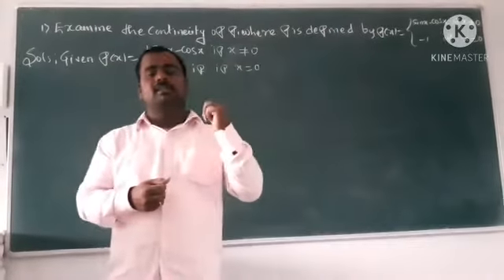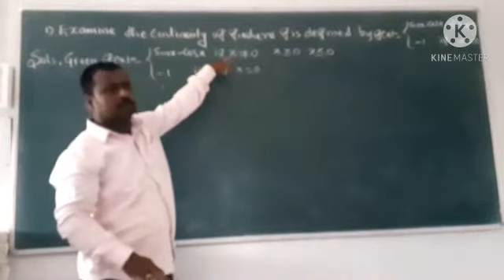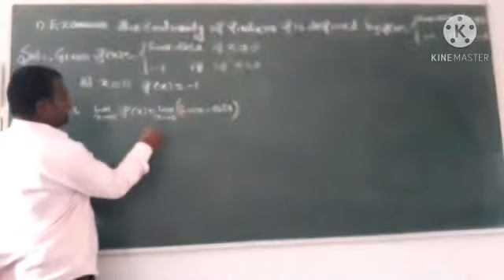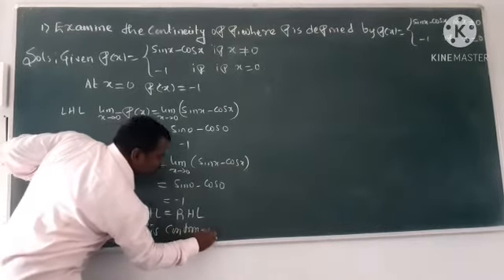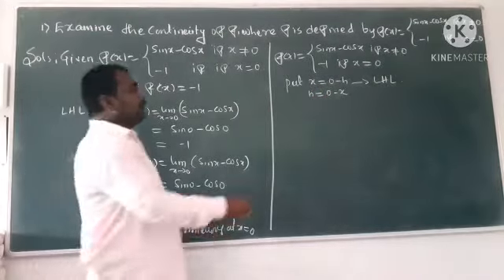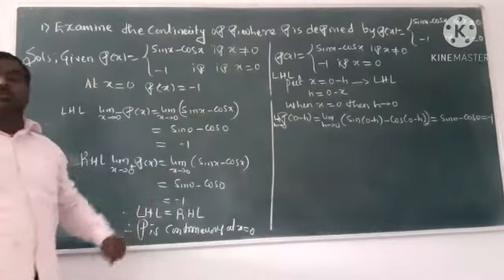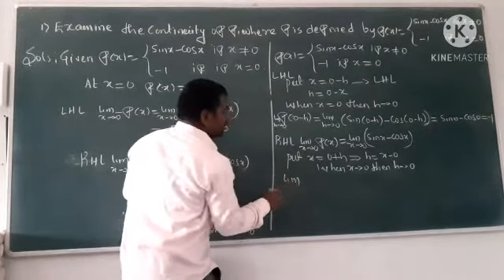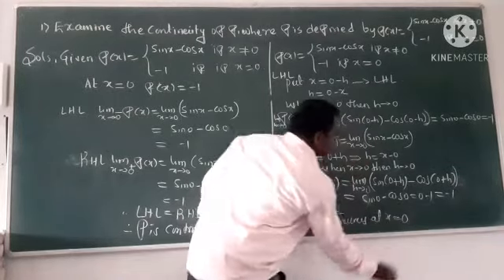Puc 2nd year continuity